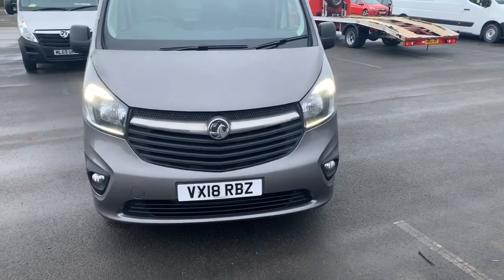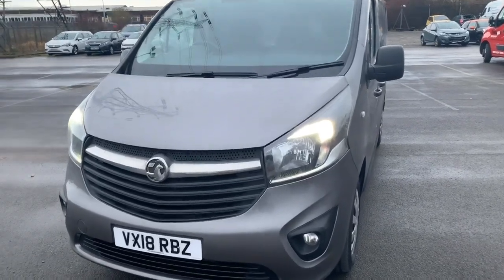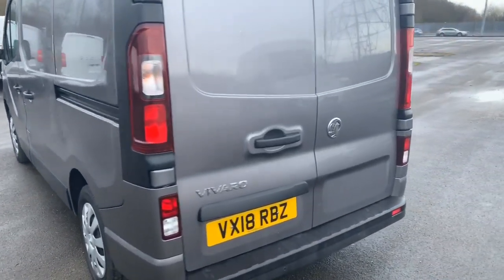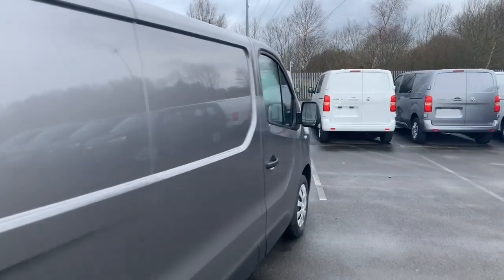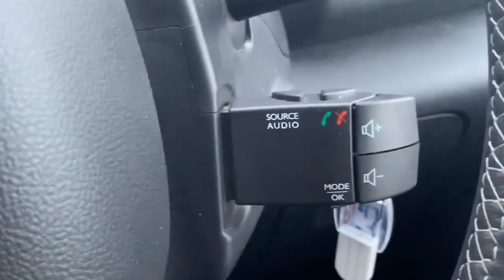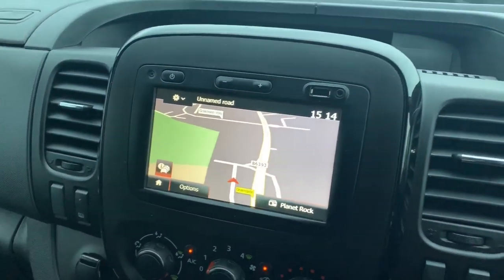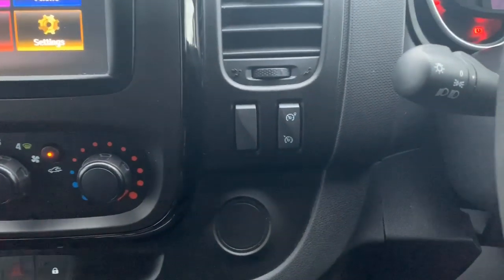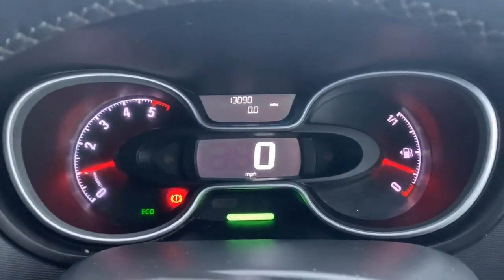Vauxhall Vivaro - VX18RBZ